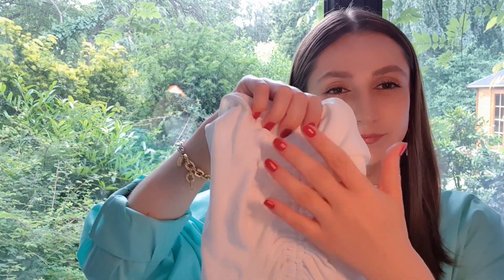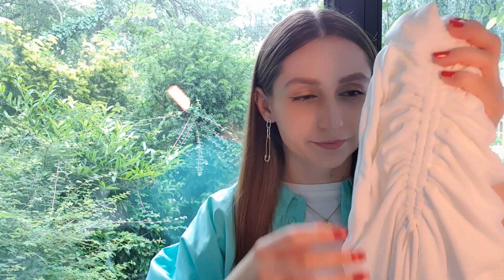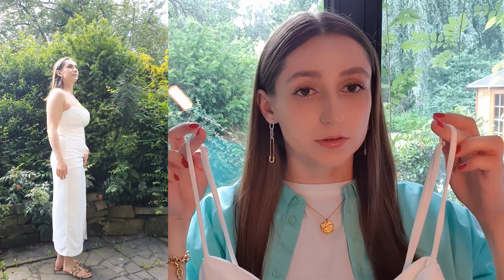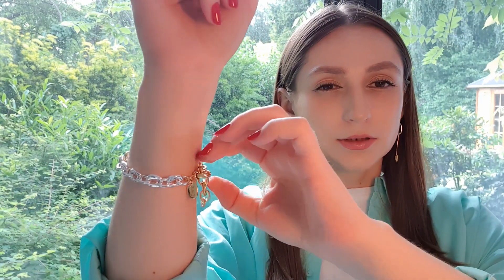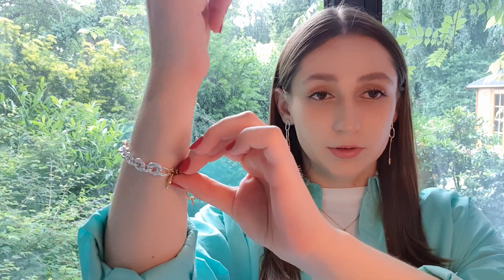[ASMR] Clothing Haul and Try On - Zara, Mango, Primark - Soft Spoken ASMR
Hi all✨

Hope you enjoy this clothing haul and try on of pieces from Zara, Mango, Primark and others with short reviews in soft spoken voice, some tapping and fabric scratching.